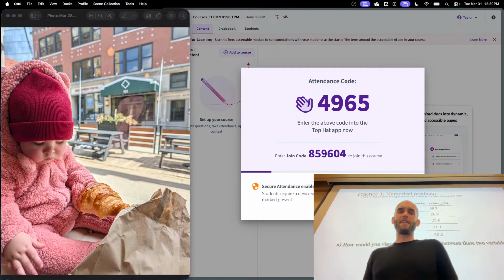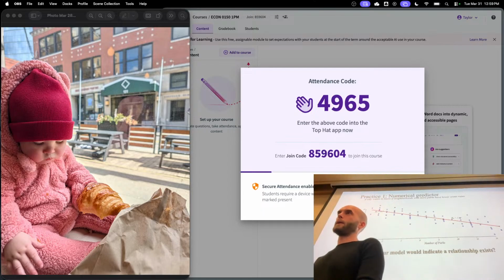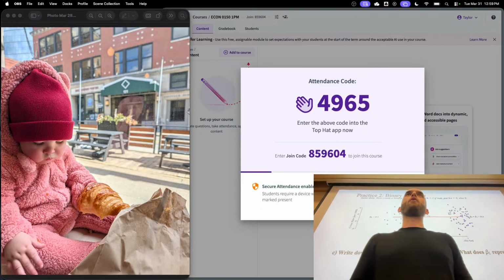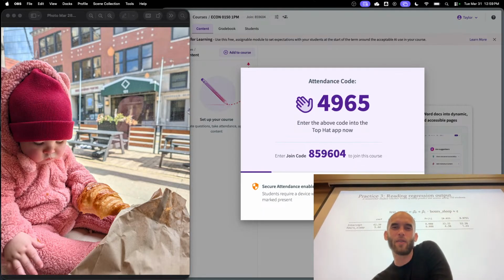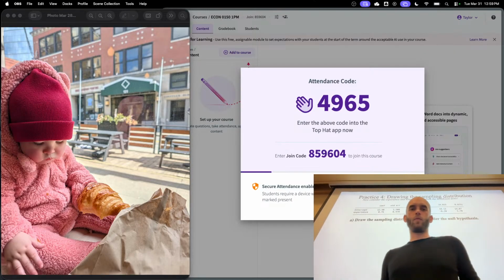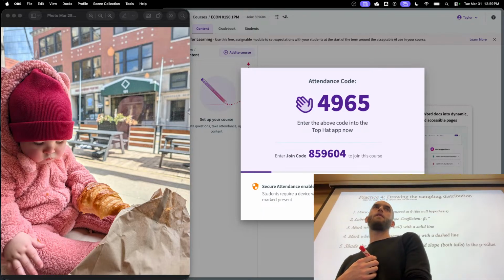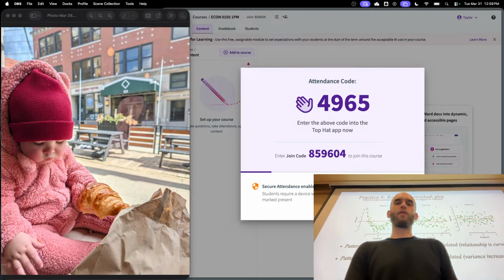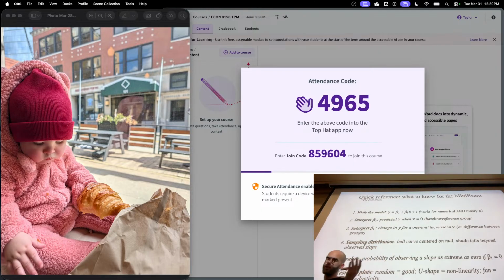ECON 0150 | March 31